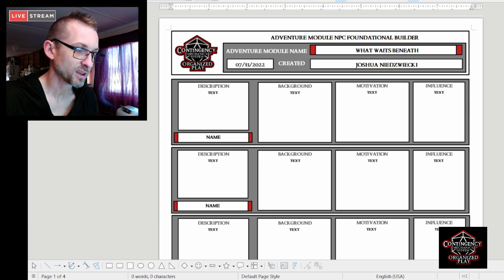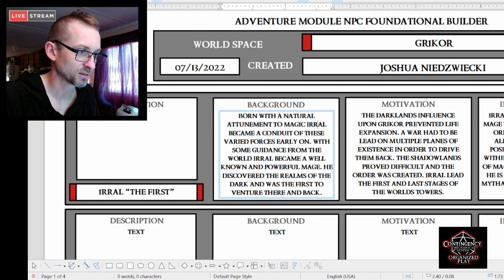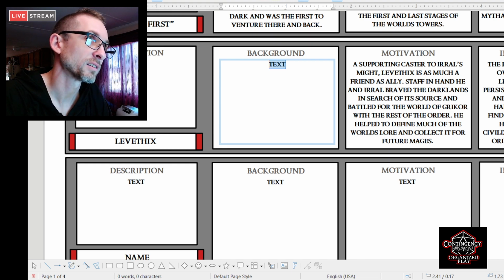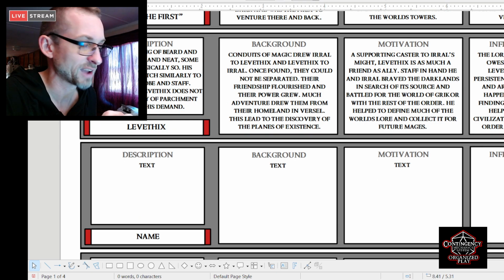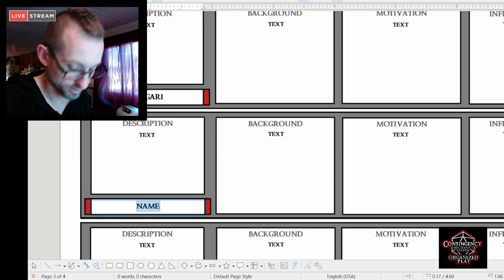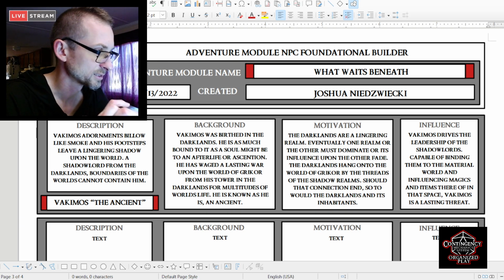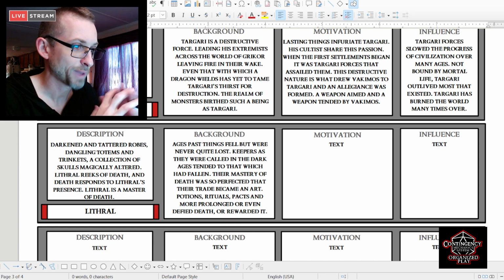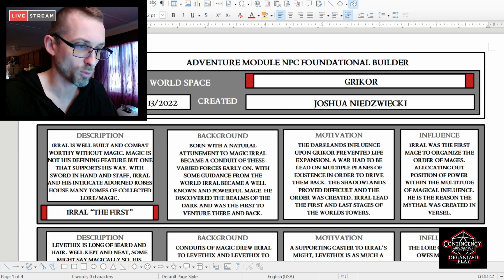CONTINGENCY: FOUNDATIONAL NPC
A LOOK AT FOUNDATIONAL NPC CHARACTER DESIGN IN ITS ENTIRE PROCESS OF DESIGN. HOW TO BUILD LASTING AND INSPIRATIONAL NPCS THAT CAN SUPPORT DESIGN PROCESSES.